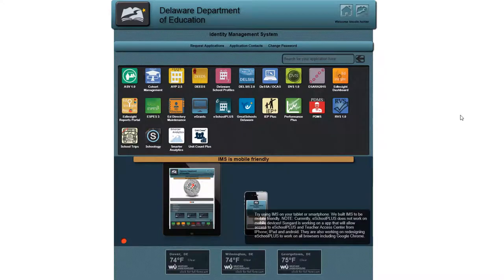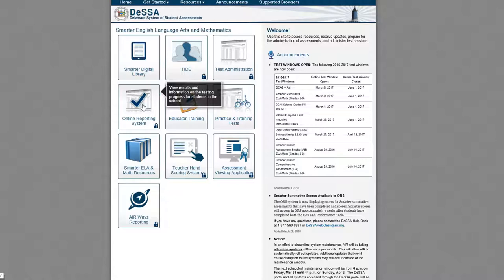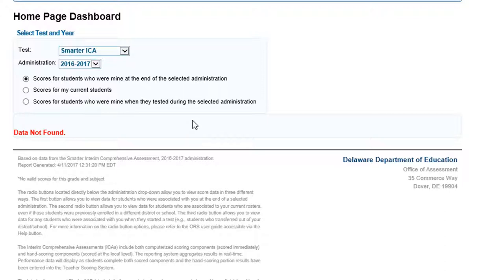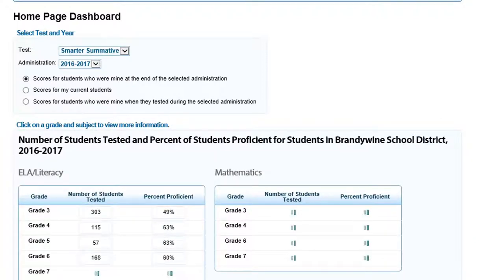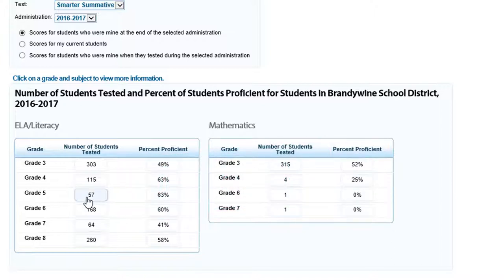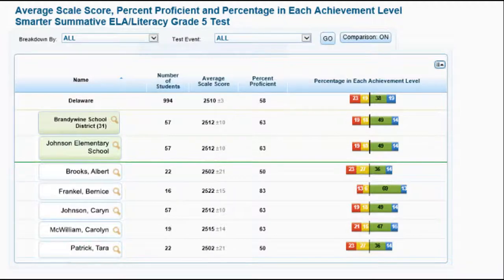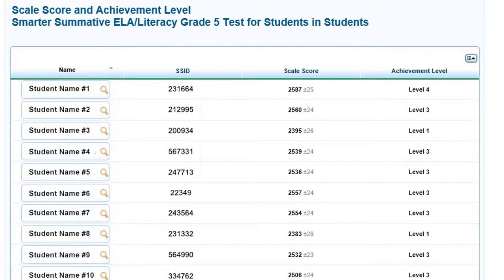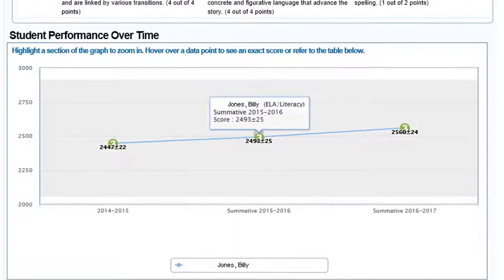Checking Smarter Scores during Test Window 2017